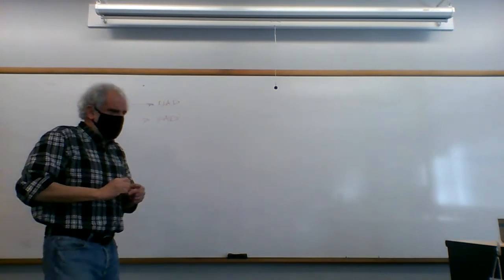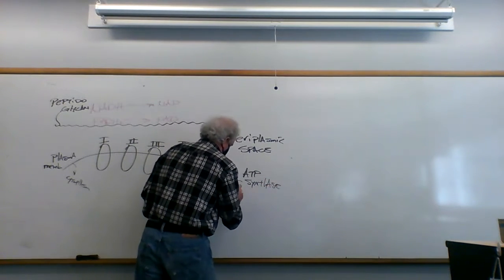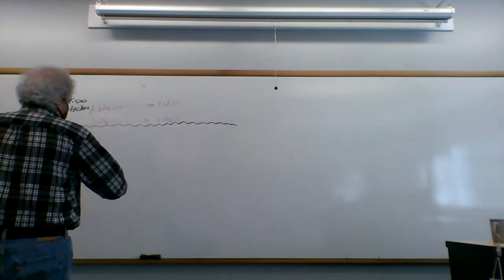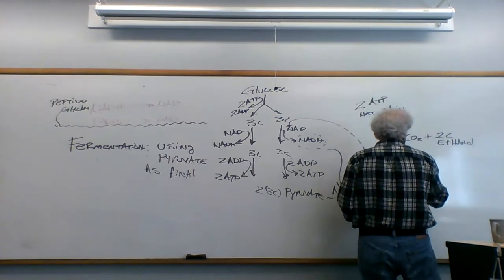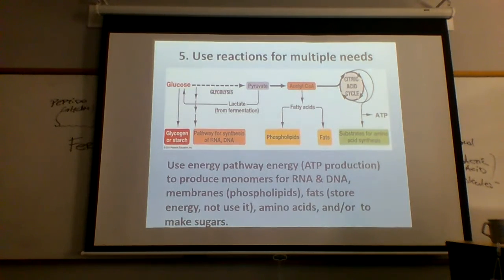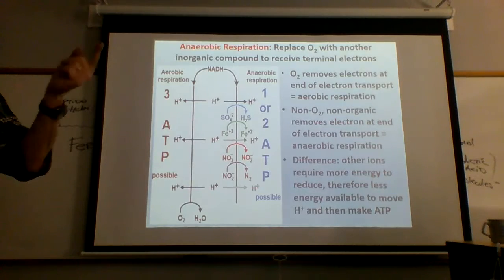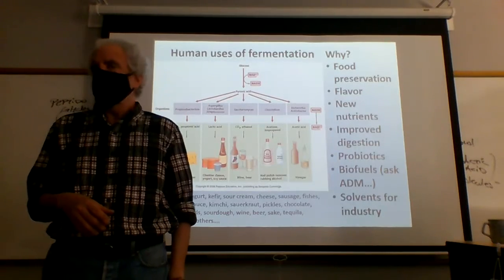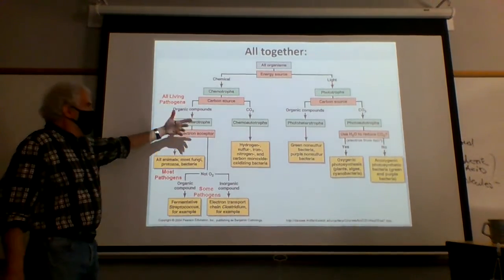Micro Lecture 2/24